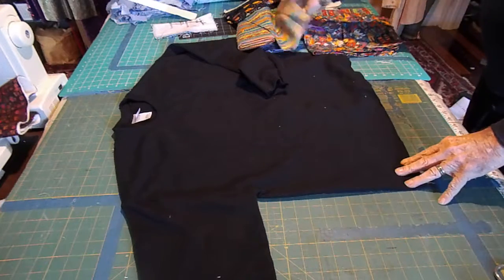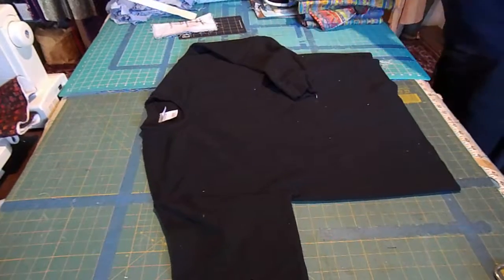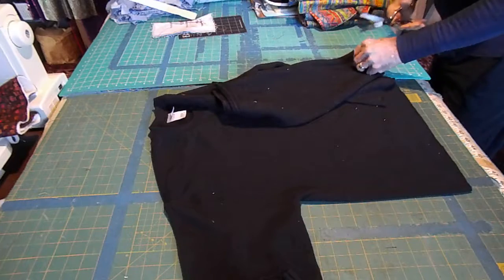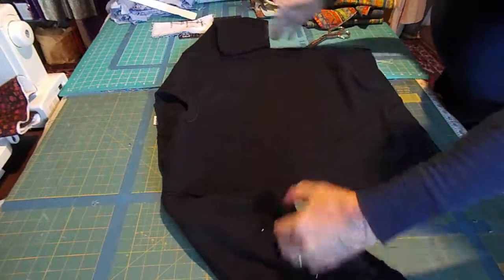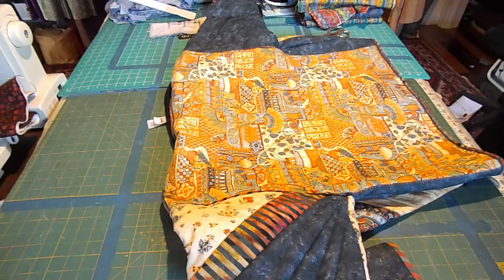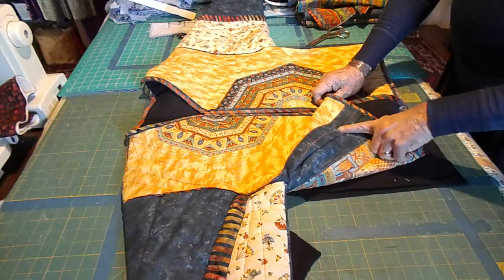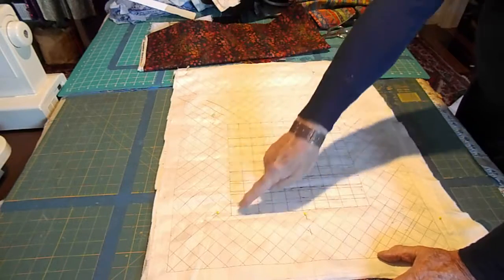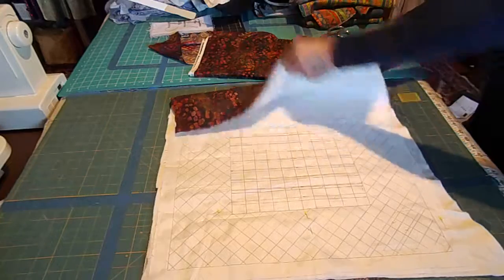Jacket DSCN1909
I'm just beginning the process of making a jacket for an 84 year old who likes cats and Laurel Birch fabrics.